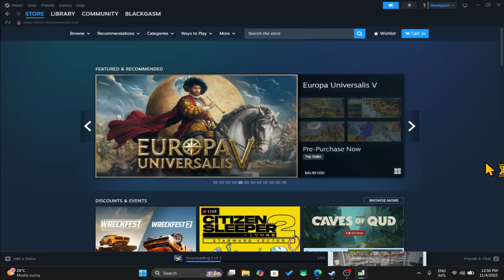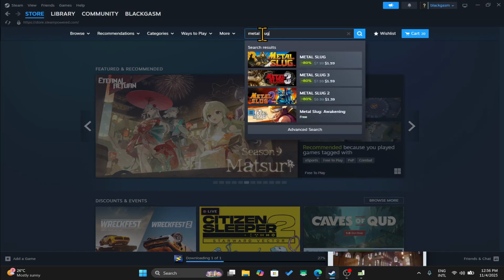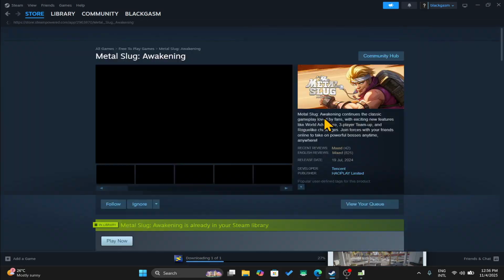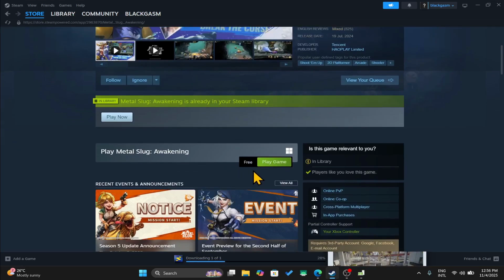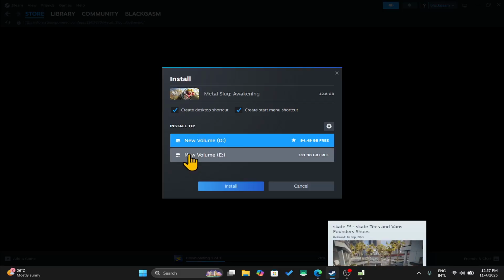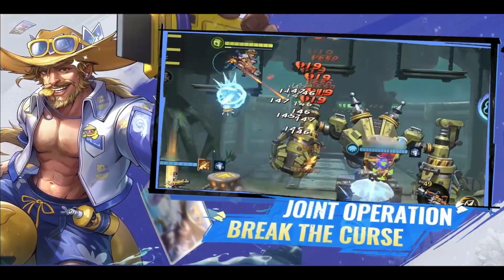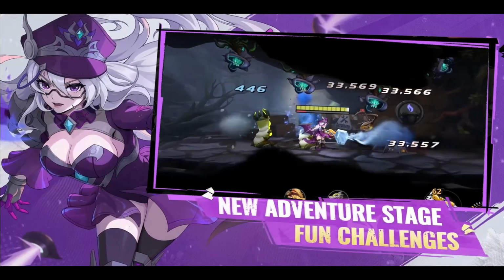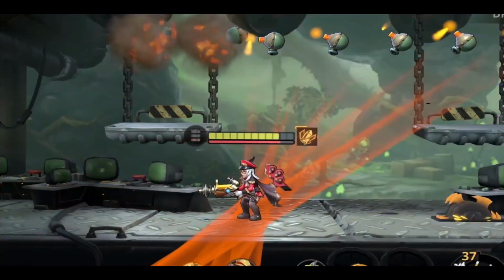How to Download & Install Metal Slug Awakening on PC 2026?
Learn how to download and install Metal Slug Awakening on your PC safely and quickly! This step-by-step tutorial will guide you through the entire process, from downloading the installer to launching the game on your Windows PC. Whether you’re a beginner or an experienced gamer, this guide makes it easy to enjoy Metal Slug Awakening without hassle.